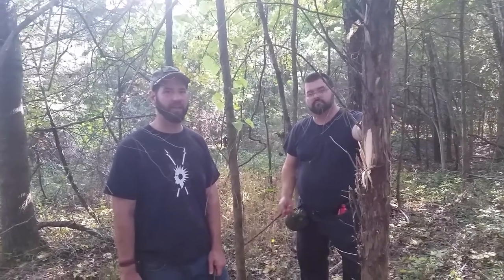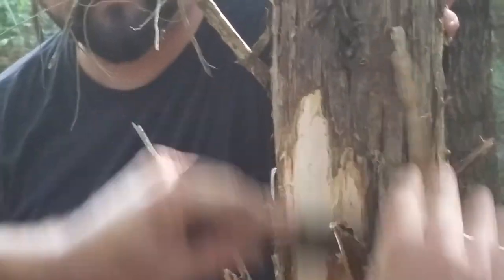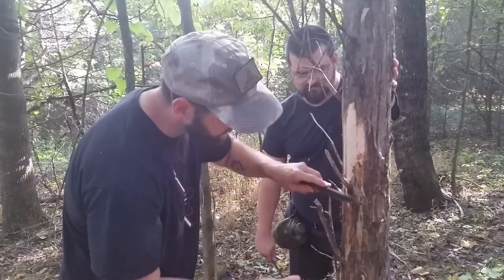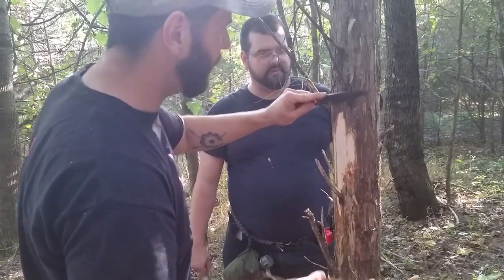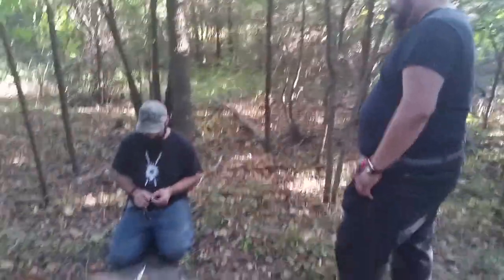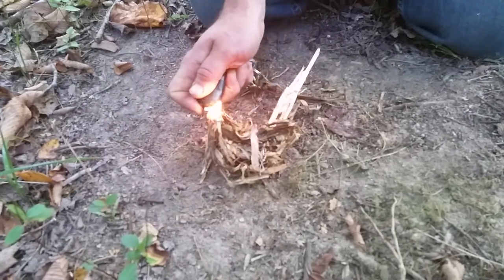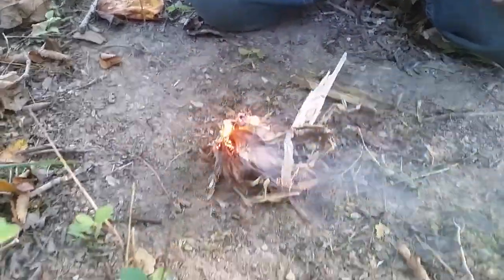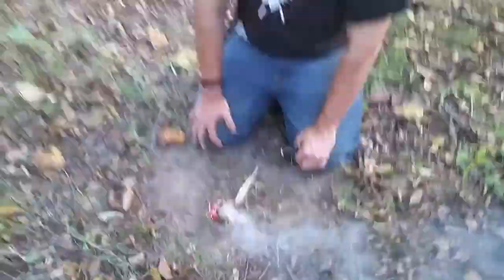Birds Nest From Cedar Shavings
as they show you how to make a birds nest for fire tinder using shavings from a cedar tree.